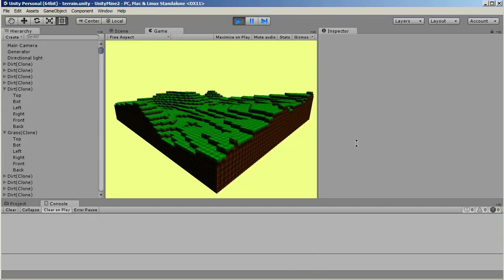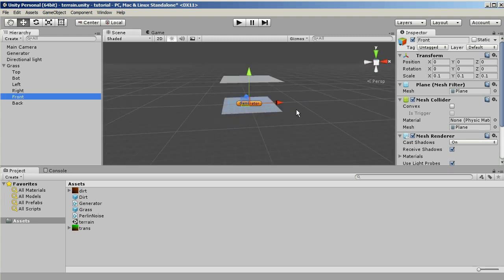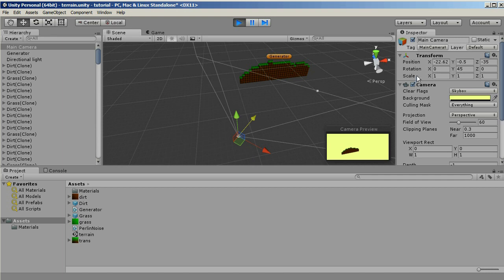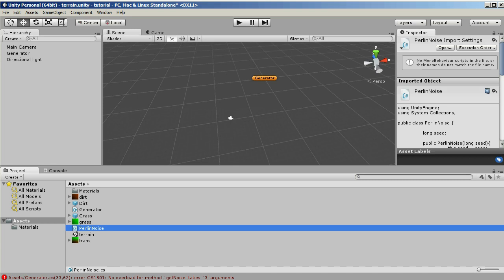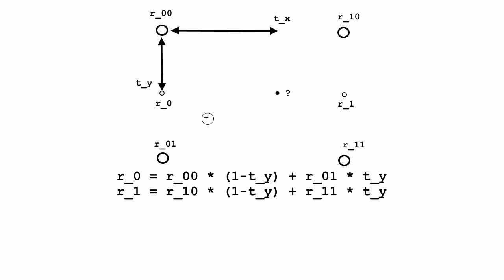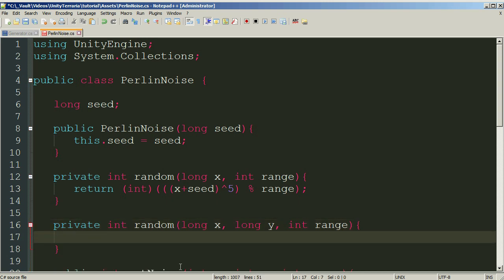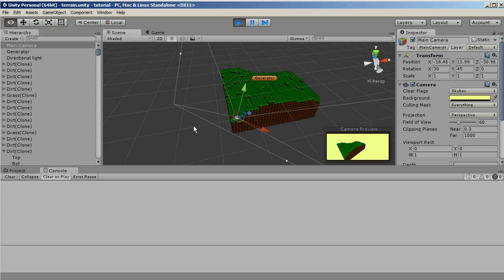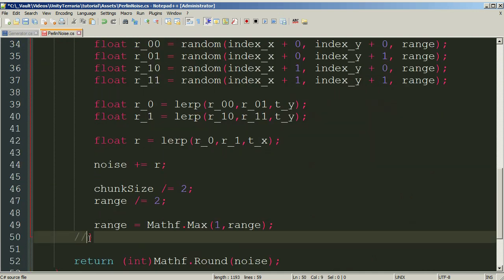Coding 2D Perlin Noise in Unity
Today we'll be making minecraft style terrain using 2D perlin noise in unity